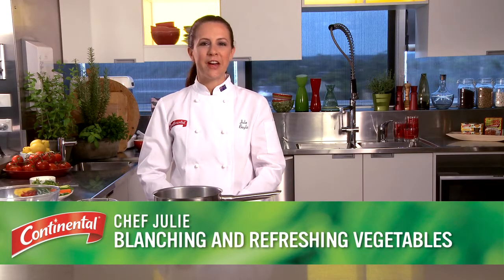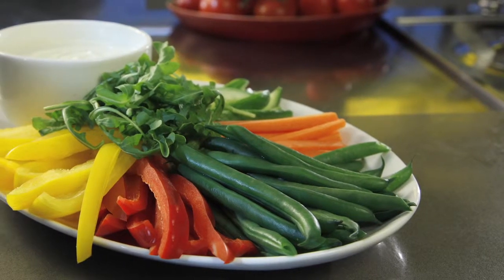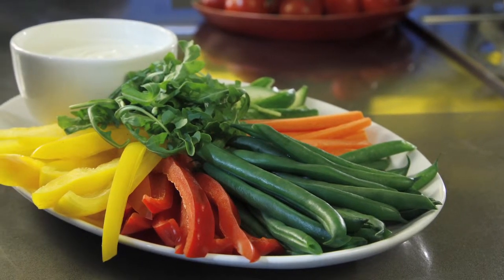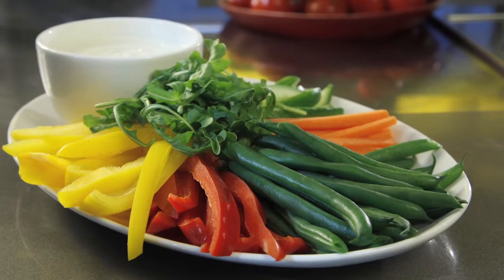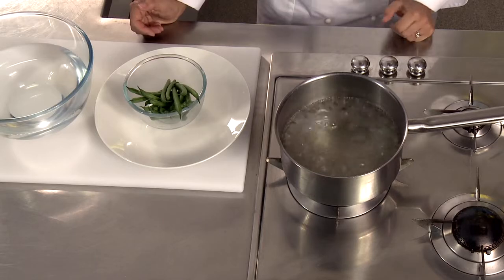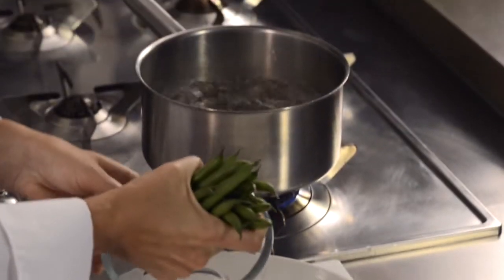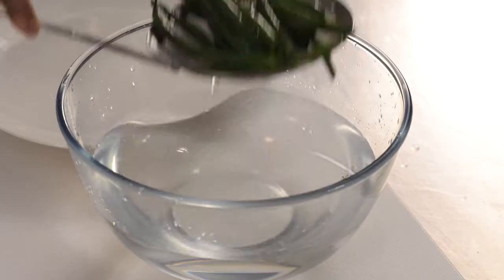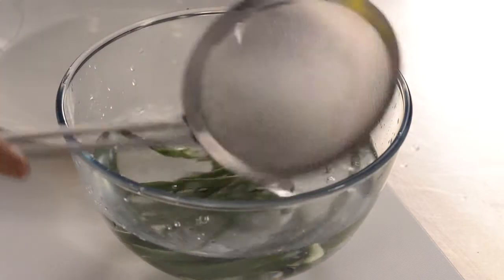Continental Tips & Tricks -- Blanching & Refreshing Vegetables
Continental Chef Julie Baylis demonstrates how to blanch and refresh vegetables for use in stirfries, salads or dips